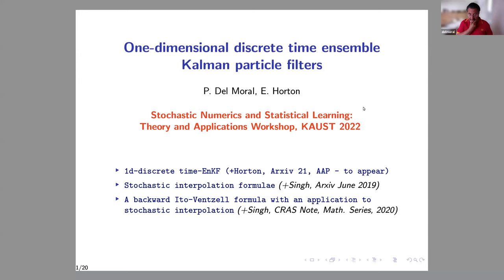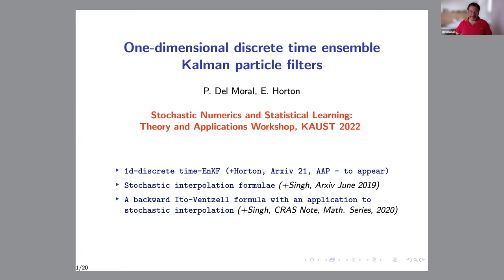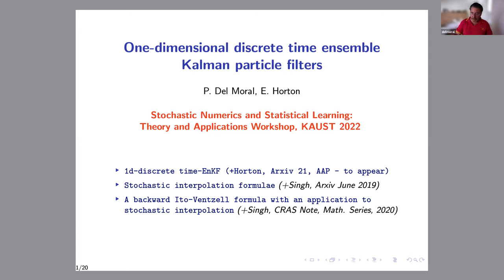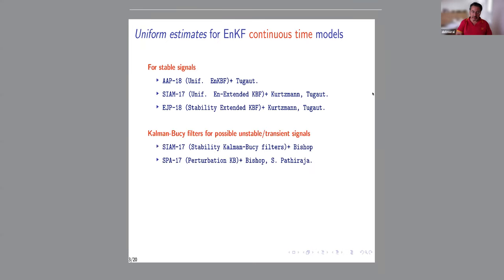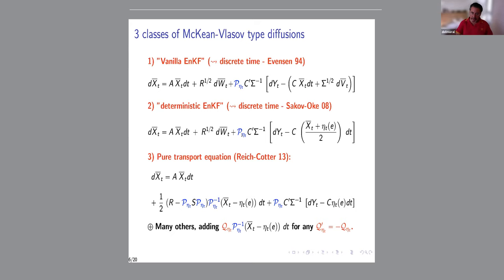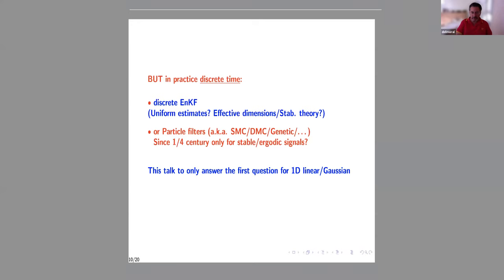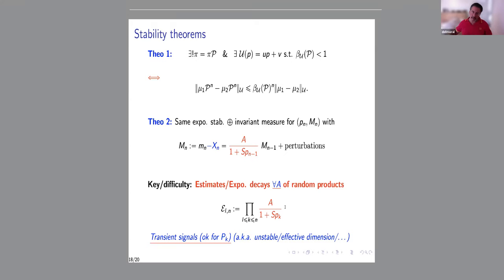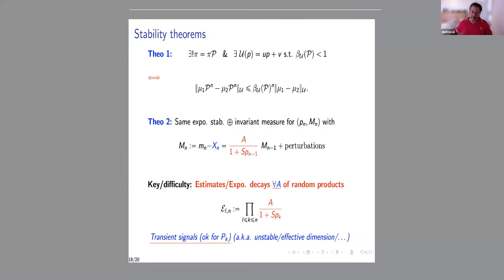Pierre Del Moral, A theoretical analysis of one-dimensional discrete generation ensemble Kalman part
Pierre Del Moral, A theoretical analysis of one-dimensional discrete generation ensemble Kalman particle filters